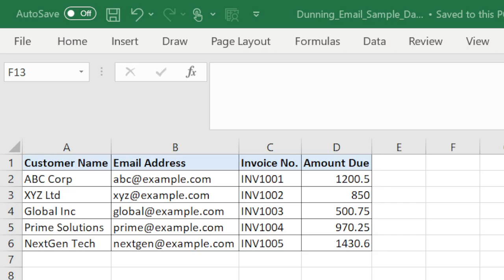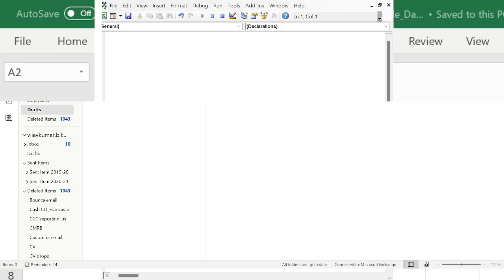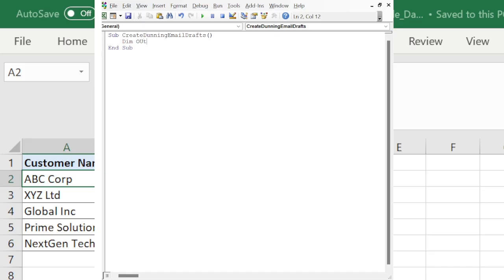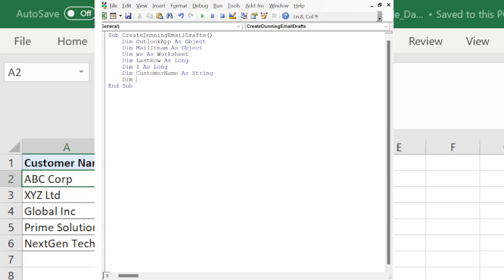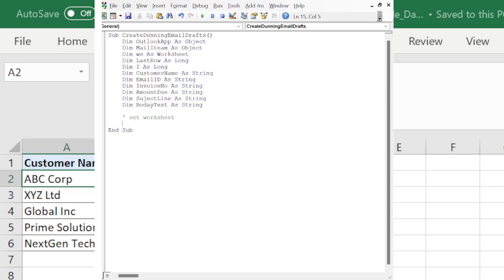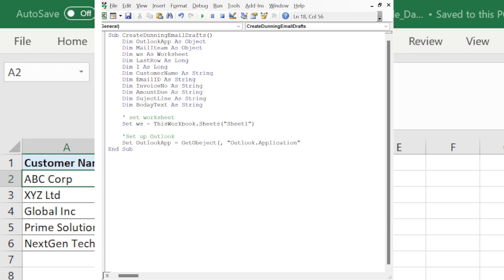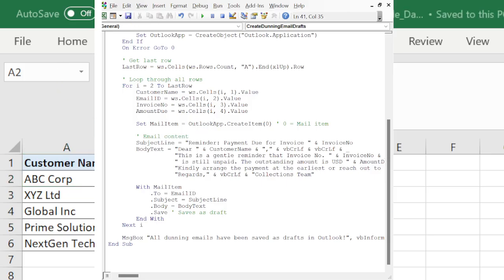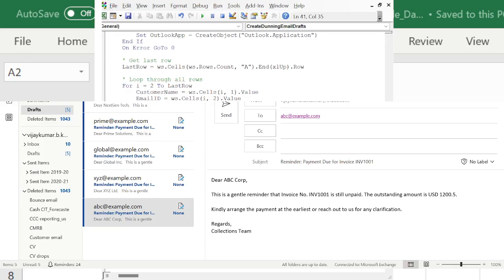Send Dunning Emails from Excel to Outlook – Collections Automation Series #2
In this video, learn how to send **automated dunning email drafts from Excel to Outlook** using VBA.

This is Episode 2 of the *Collections Automation Series* by Vijay Automates Finance.
Perfect for AR teams, collectors, or finance ops professionals looking to save time and reduce manual work.

✅ What’s covered:
- How to structure your Excel file
- VBA code to draft personalized emails
- Demo using real-time examples